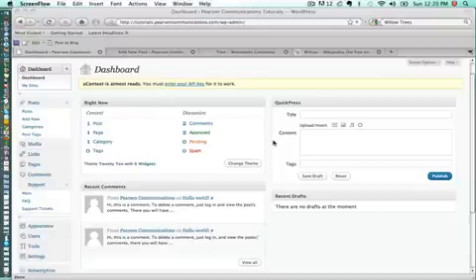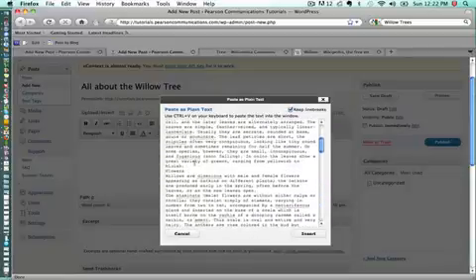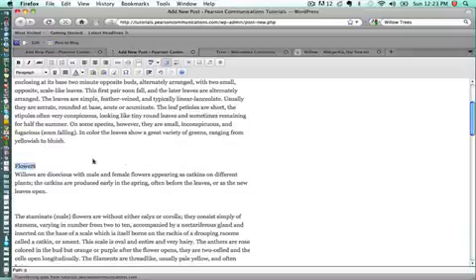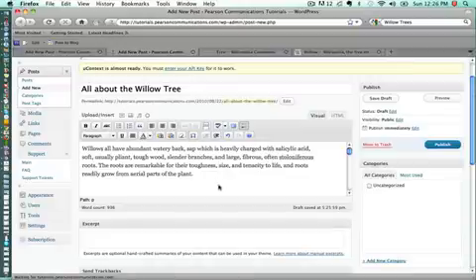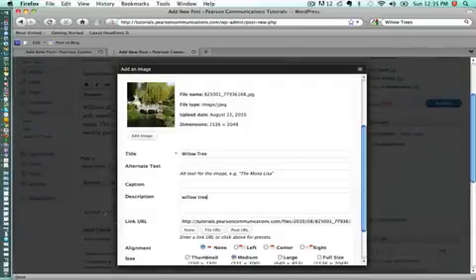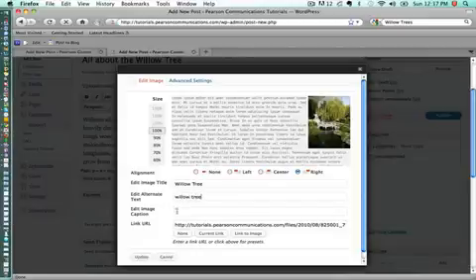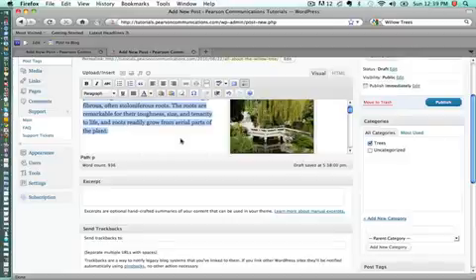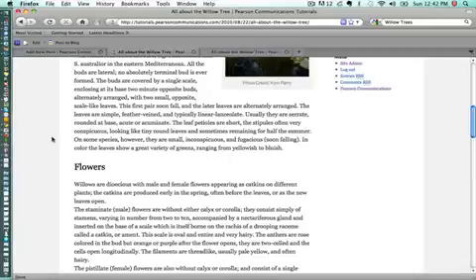How to Create Post in WordPress - Technology Solutions Ja